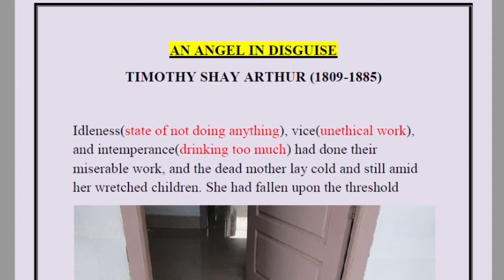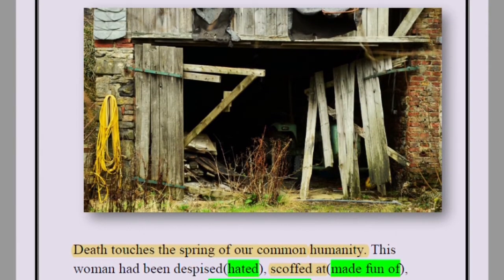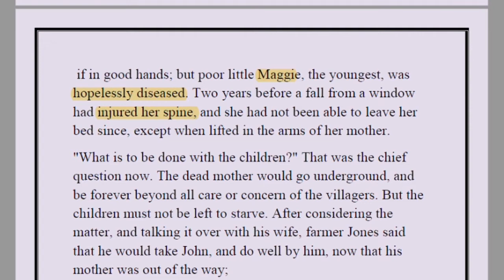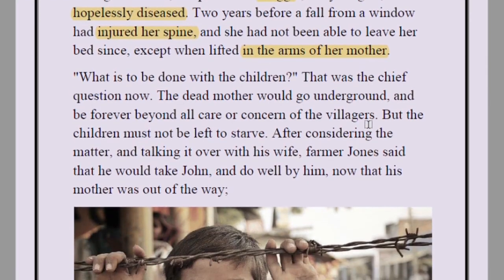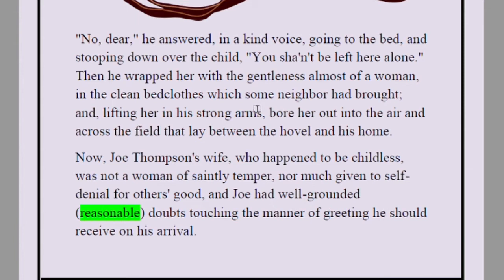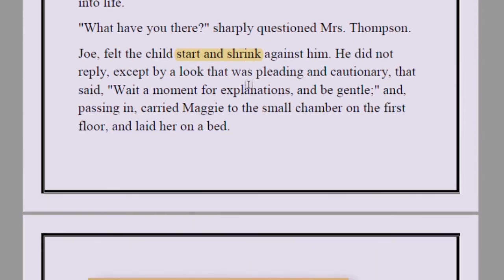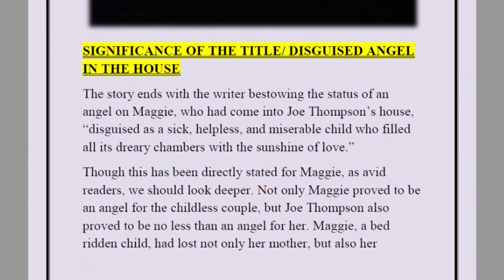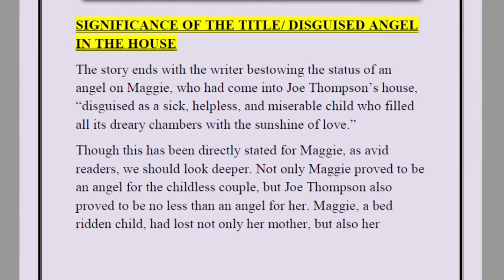AN ANGEL IN DISGUISE || FULL EXPLANATION || THEME || TITLE || ALL IMPORTANT QUESTIONS AND ANSWERS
The story tells us how a little girl, who was crippled and forsaken by all, change the life of Joe Thompson and his wife. Maggie was disguised as an angel in this childless family and Joe was the disguised angel in Maggie's life. It was for him, that Maggie got a healthy new life instead of starving to death in her ram shackled hut.

FOR THE ACTS AND SCENES OF THE MERCHANT OF VENICE DO VISIT THE PLAYLIST ATTACHED BELOW:

GOOD LUCK.

I forward my regards to the creator of this photograph that helped me to teach my students better.